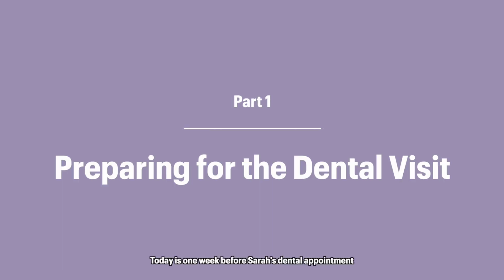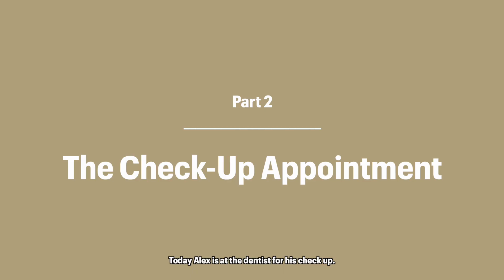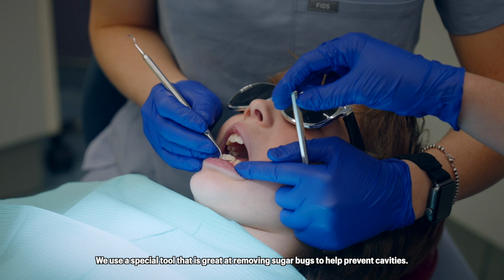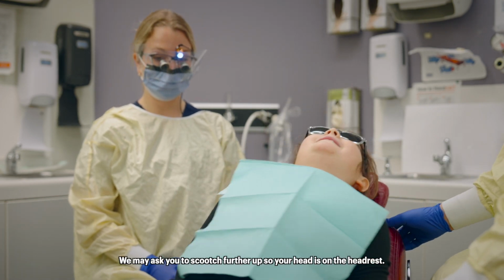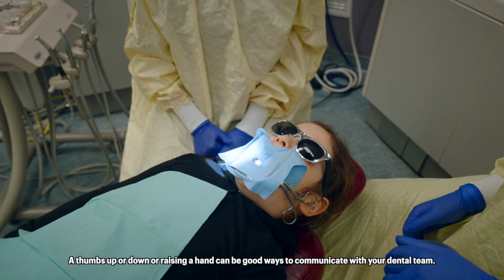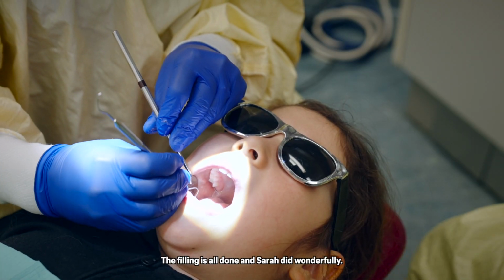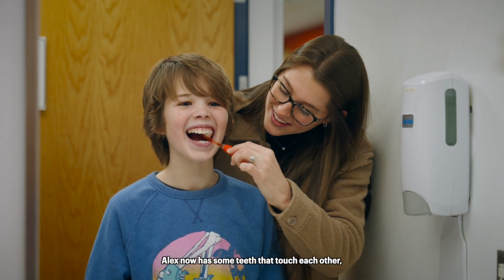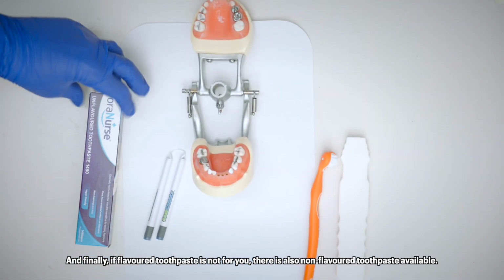My Trip to the Dentist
00:24 Preparing for the Dental Visit
01:38 The Check-Up Appointment
03:15 The Filling Appointment
06:45 Home-Care